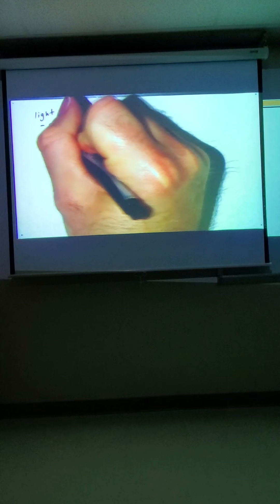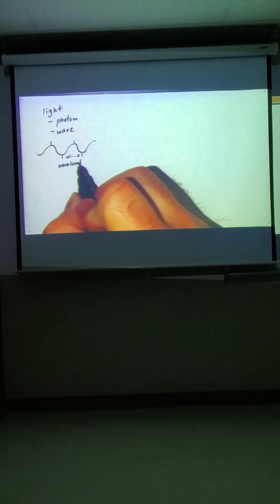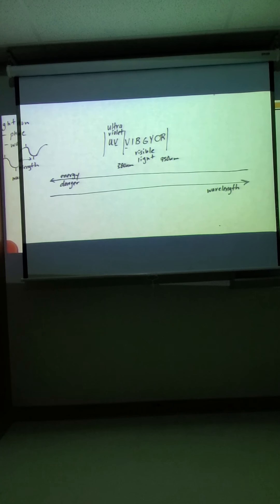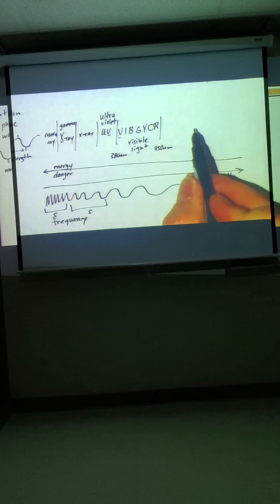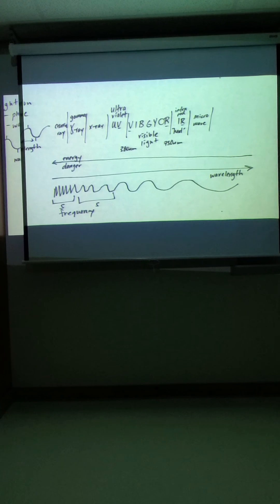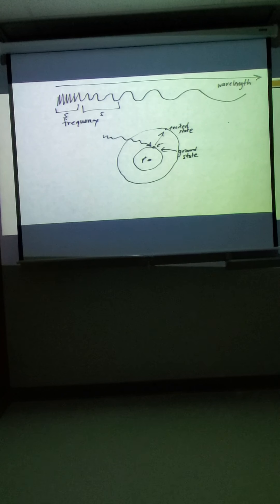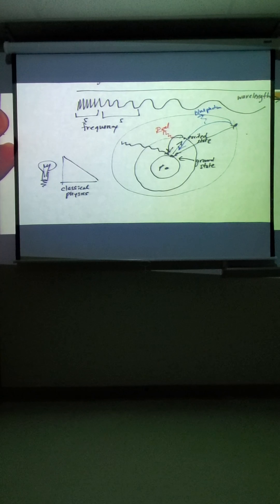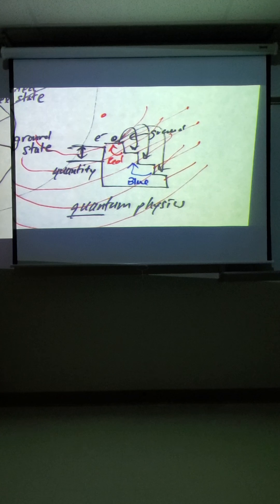Week 3: Chapter 4: Light and the Electromagnetic Spectrum